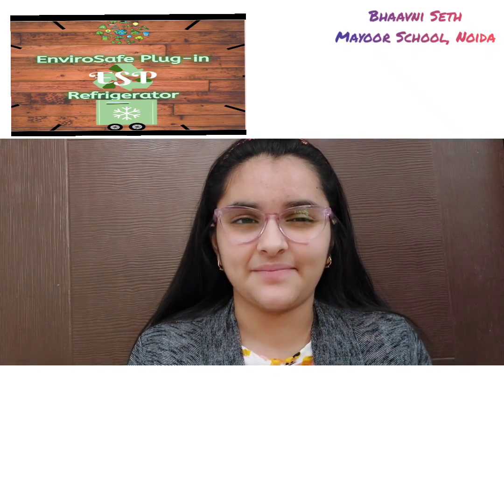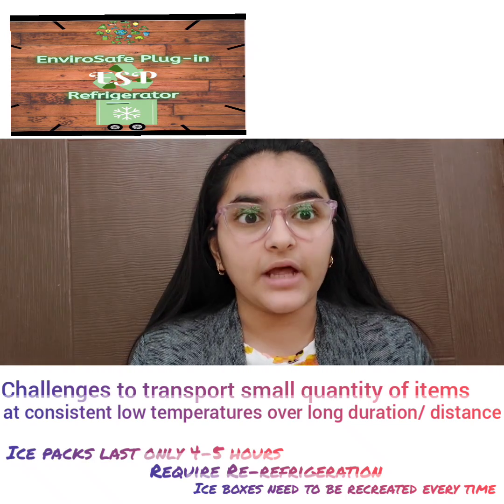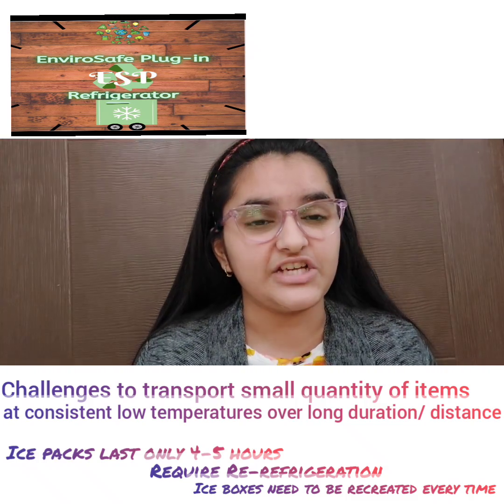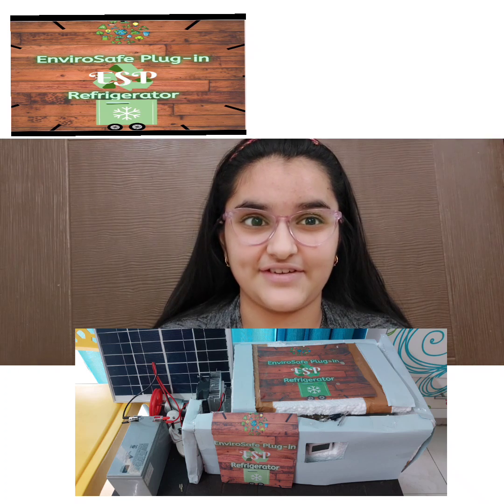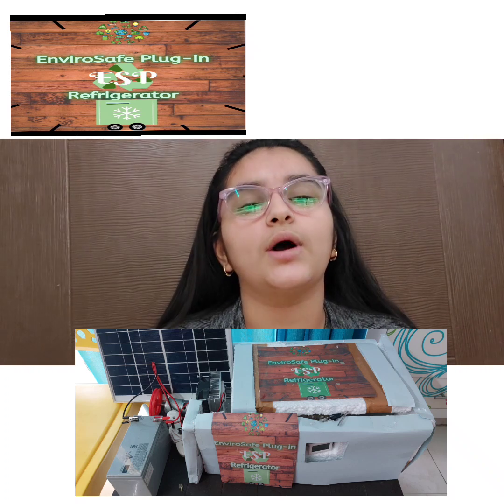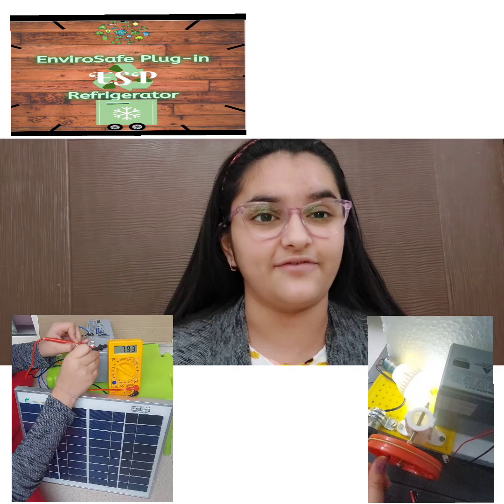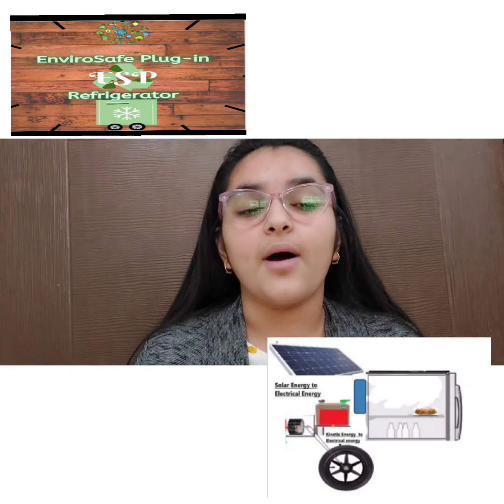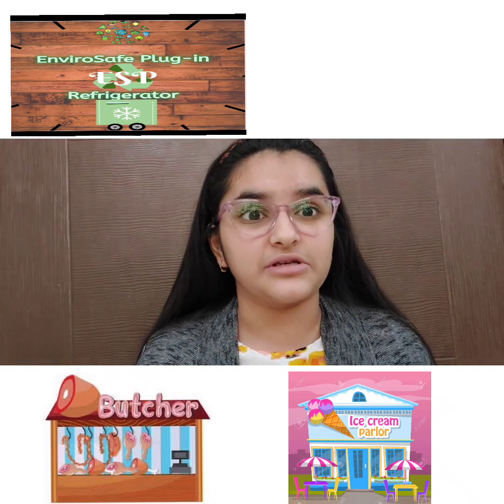EnviroSafe Plug-In Refrigerator: Conveniently transports items refrigerated for long durations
EnviroSafe Plug-in(ESP) Refrigerator is an Improvisation to mini-refrigerator to make it plug-n-play by building hybrid/renewable electric source(solar& kinetic energy) to power the refrigerator and allowing users to carry items at a cold temperature for longer distances(durations) It is portable and pluggable to any automobile and adds to the convenience.